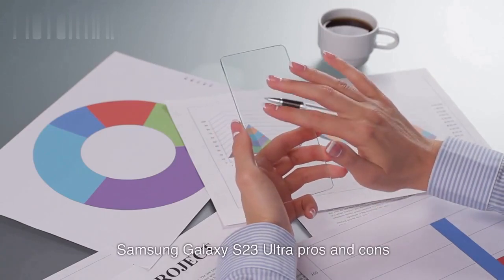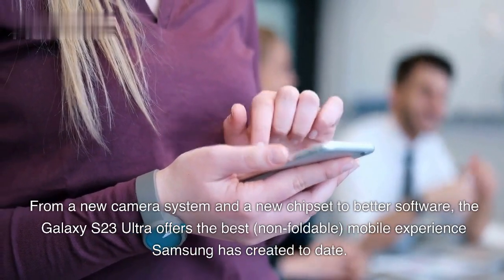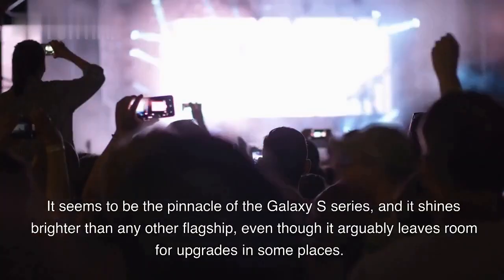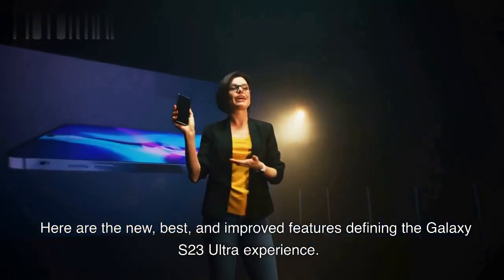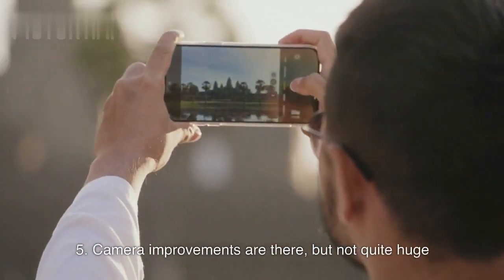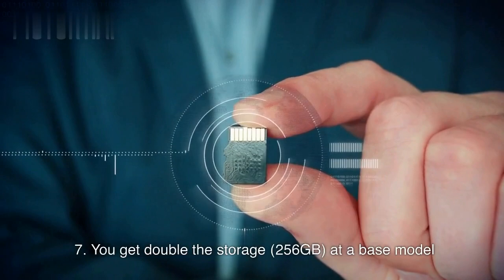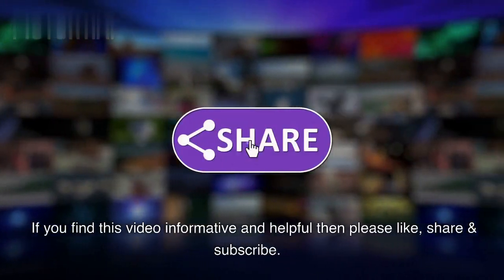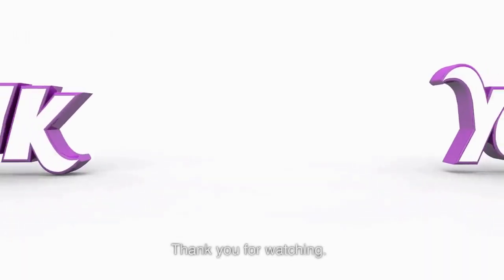Samsung Galaxy S23 Ultra Pros and Cons